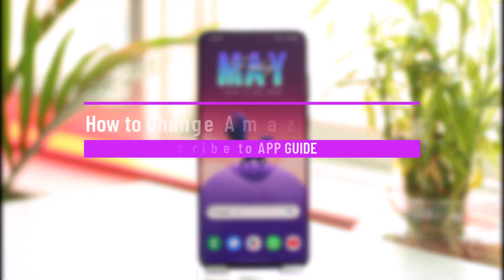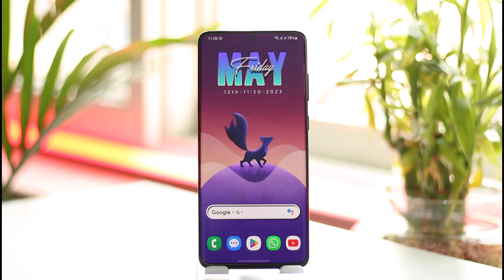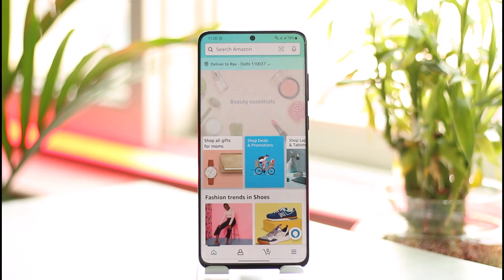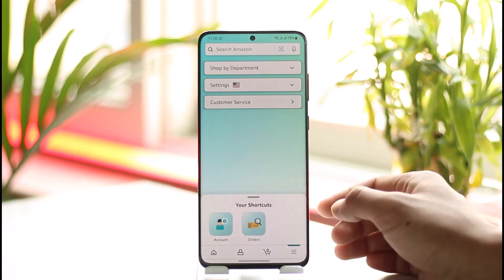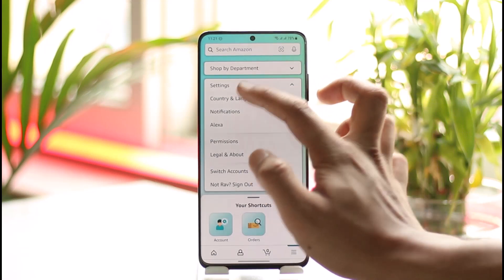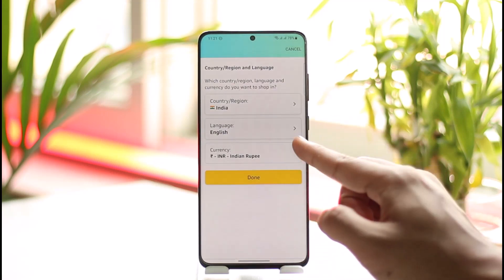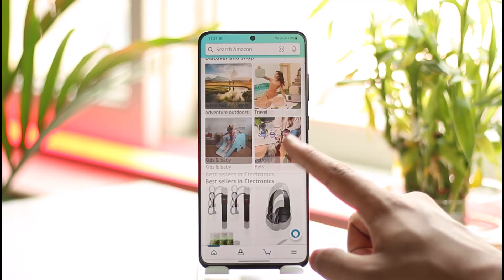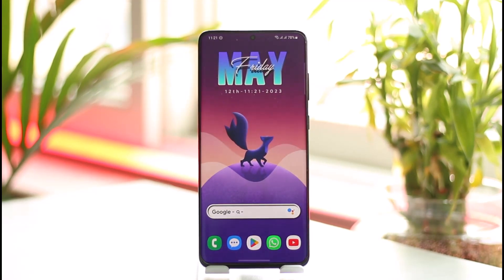How to Change Amazon Country Settings !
This video guides you through an easy step-by-step process to ABC. So make sure to watch this video till the end.

~ Chapters:
0:00 Introduction
0:17 Change Amazon Country Settings
1:03 Conclusion